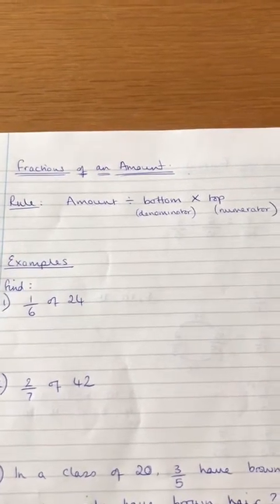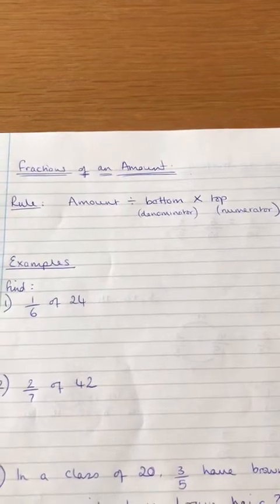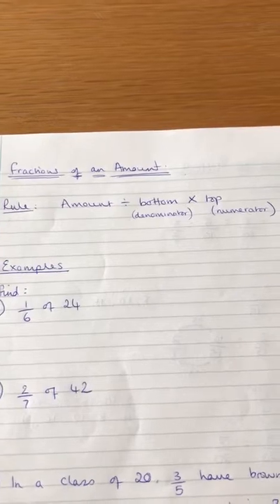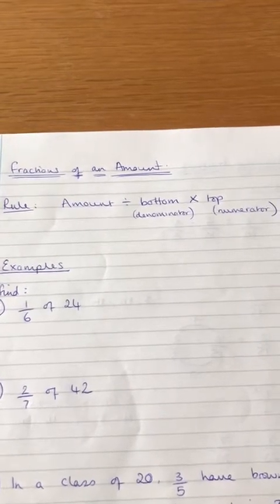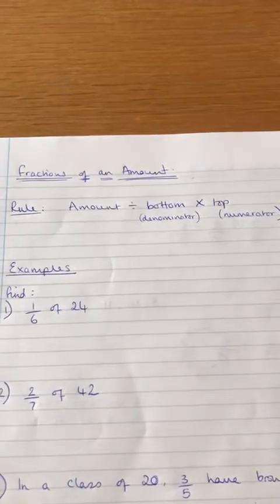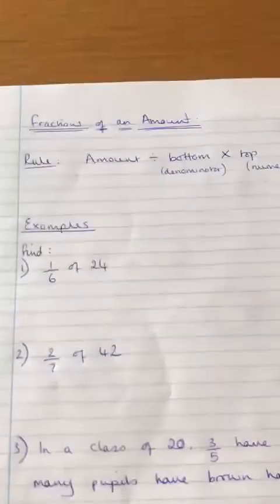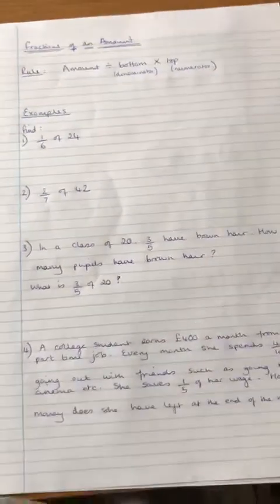Fractions of an amount